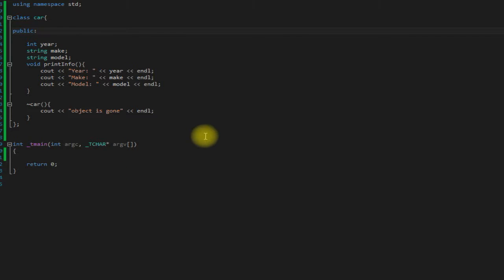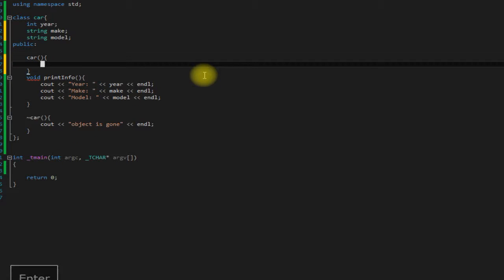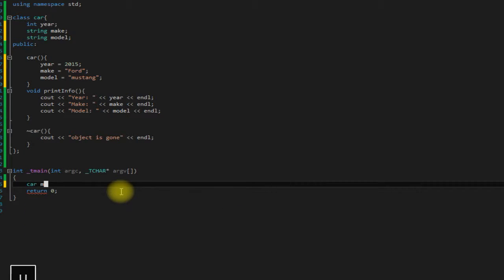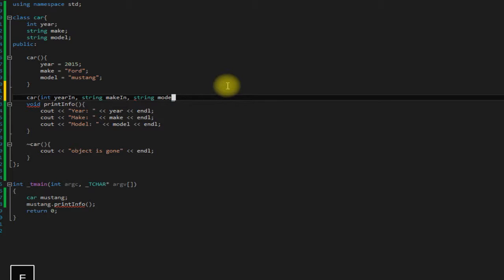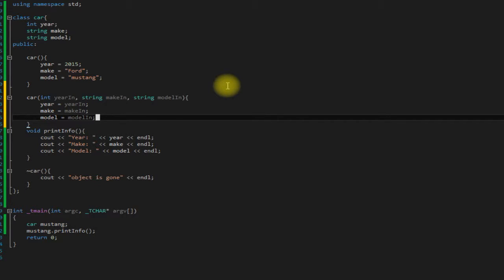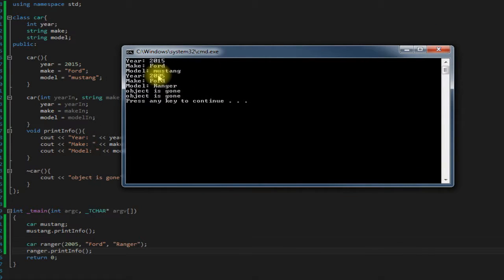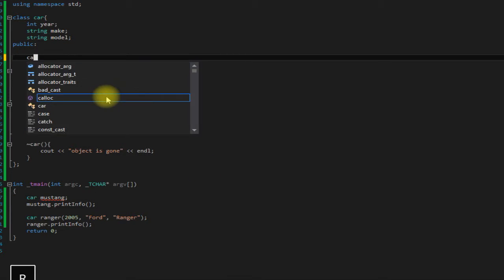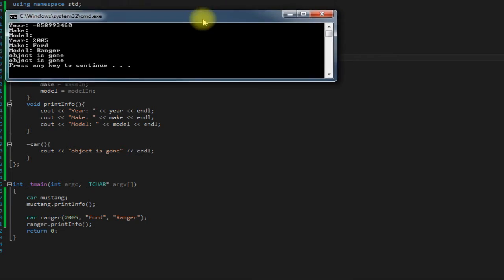Beginners C++ tutorial 14 (Constructors)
In this video we take a look at  constructors in C++.